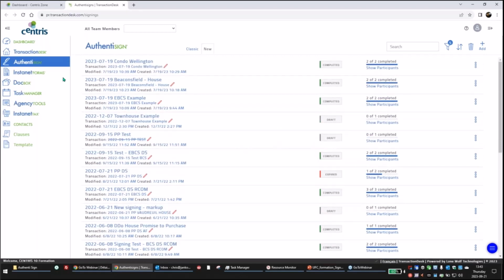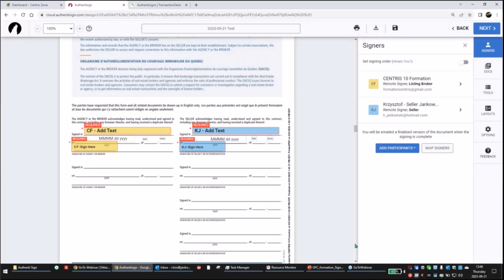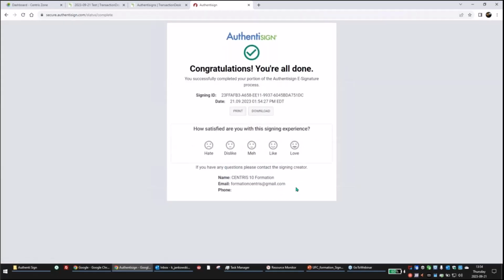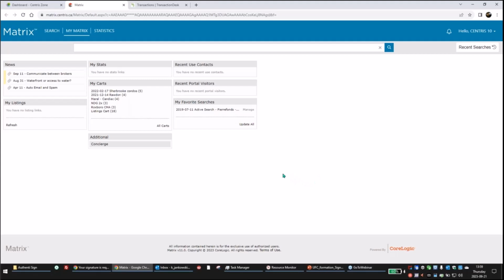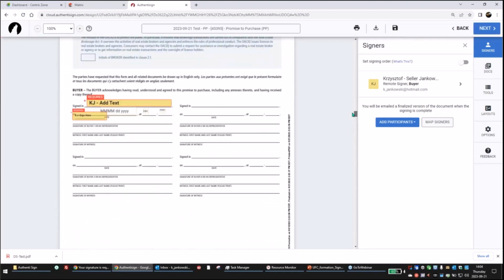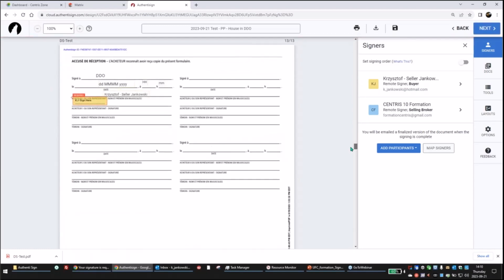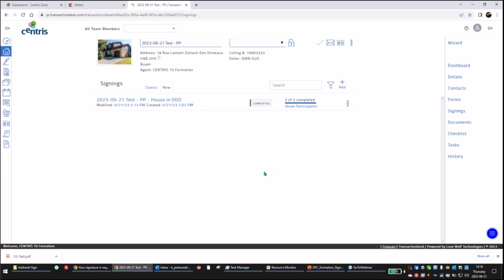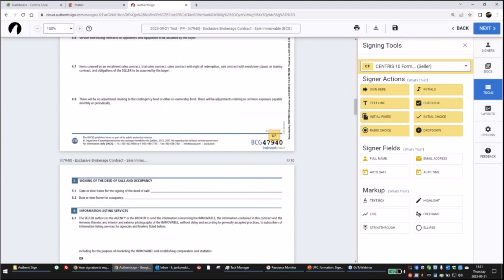Authentisign - Complete training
Introduction: 0:00
Accessing Authentisign: 0:21
Creating a signature via InstanetForms: 0:58
Signing invitation sent to participants and completion status: 10:22
Signing details: 14:47
Other way to create a signing: 16:42
Viewing the documents in PDF: 33:24
How to add initials: 37:16